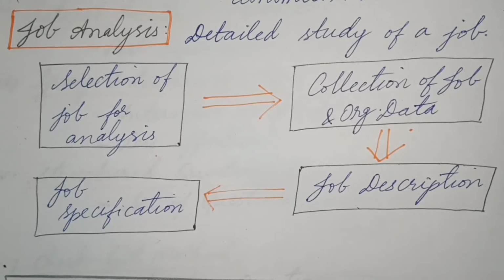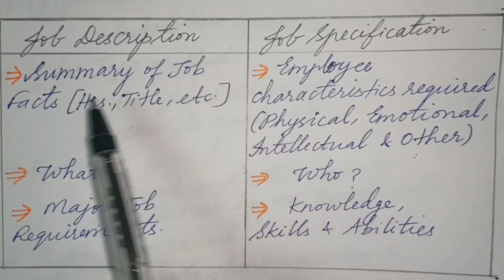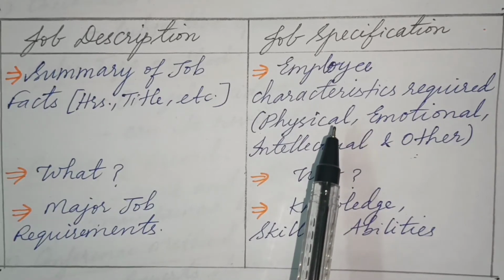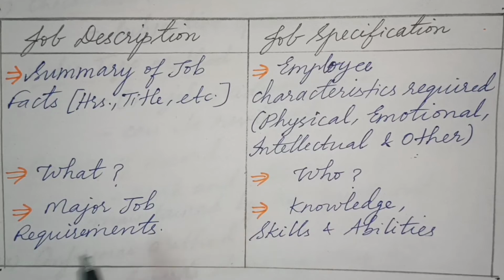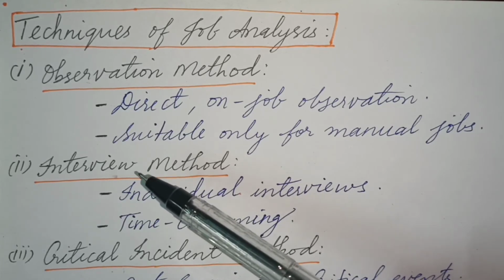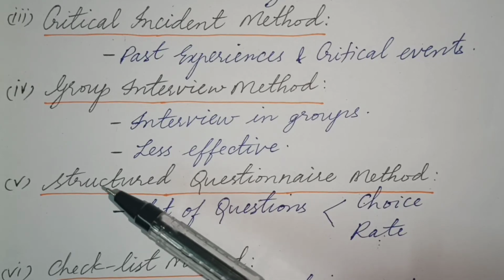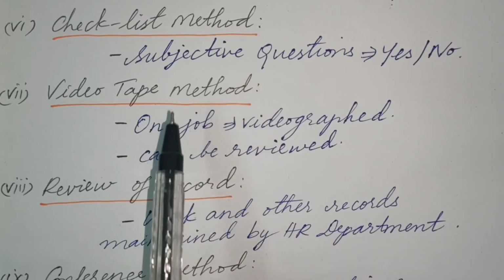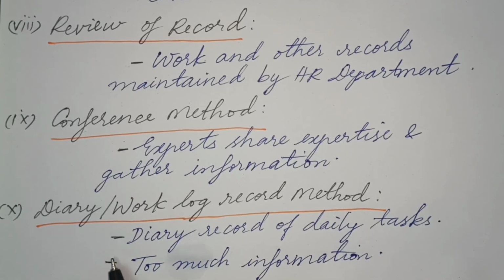HRM in English (Part 2) | Human Resource Management |Job Analysis - Meaning, Process and Techniques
Human Resource Management Course in English - Part 2 - Job Analysis - Meaning, Process and Techniques..

B.Com, BBA.
2021